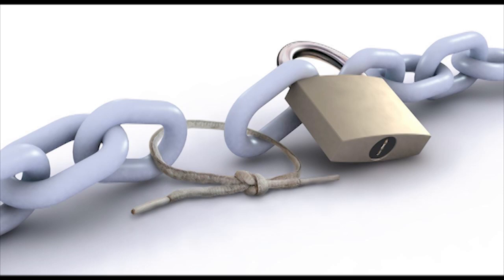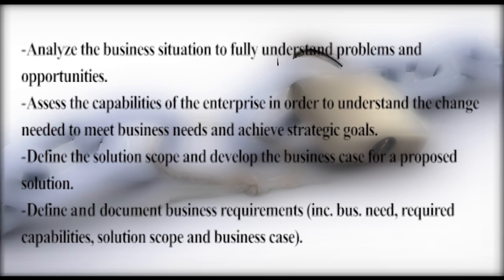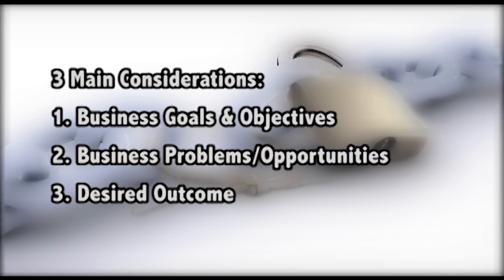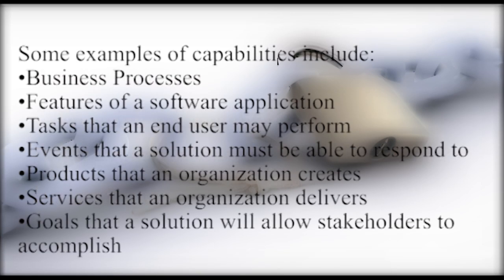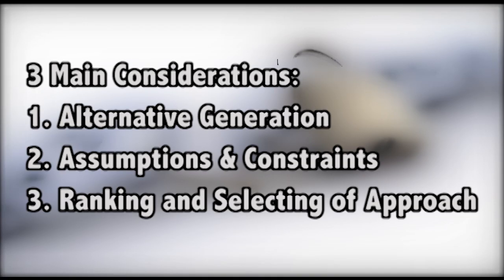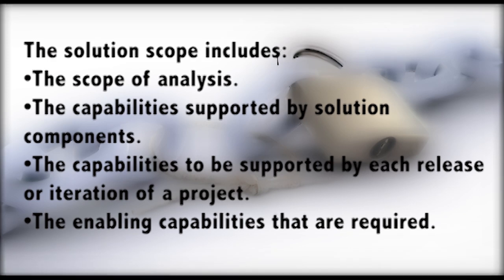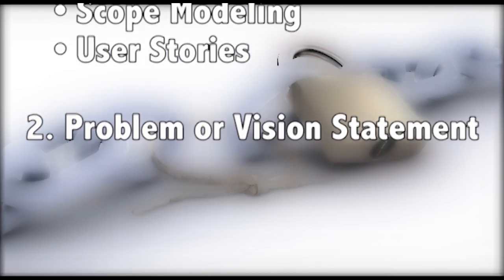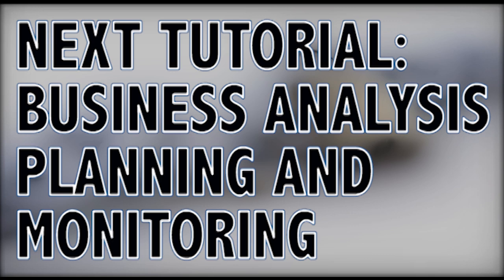BA Tutorial 2 - Enterprise Analysis Knowledge Area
Enterprise Analysis Knowledge Area- Tool box Process, steps and techniques.